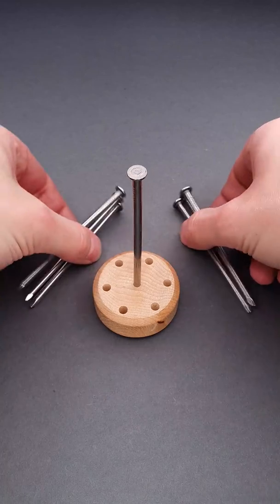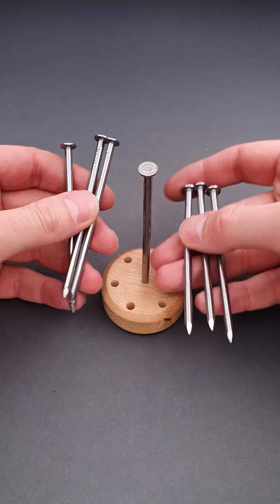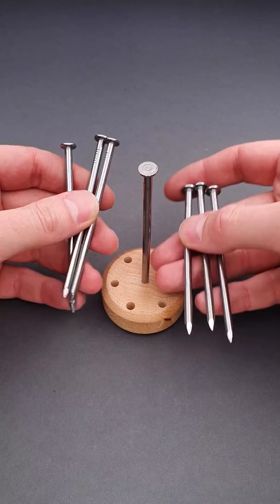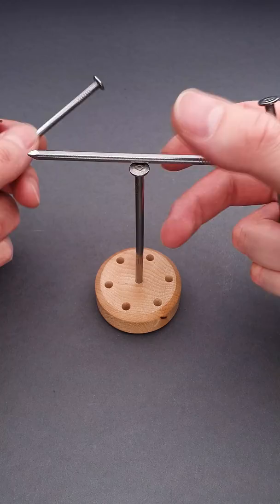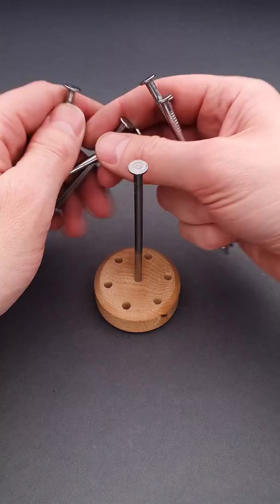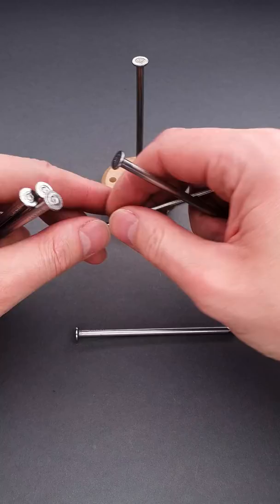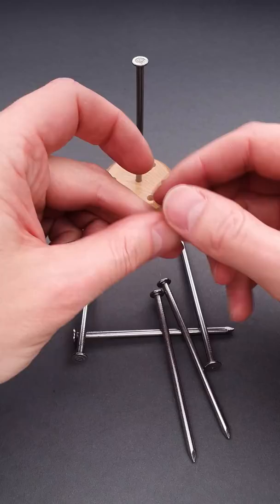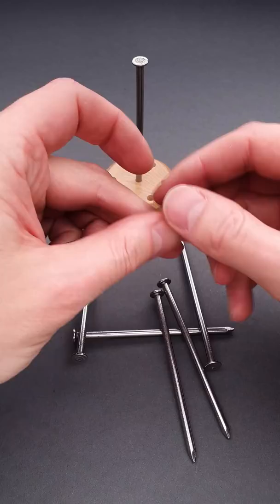Impossible Balancing act puzzle